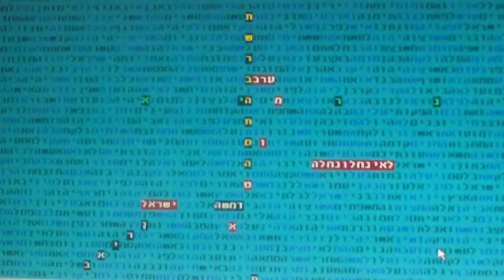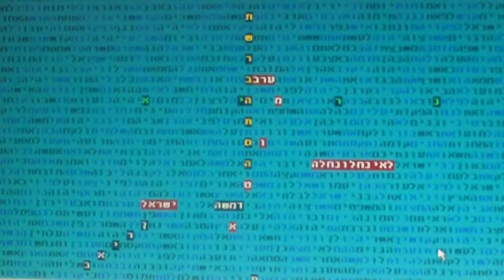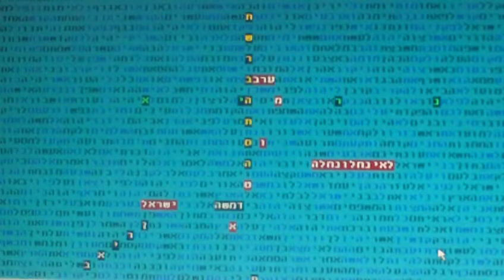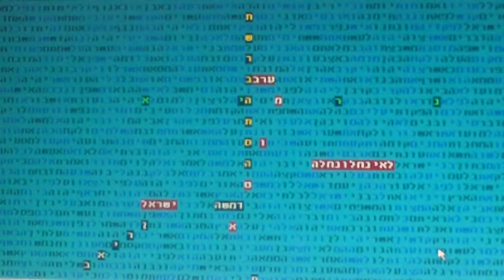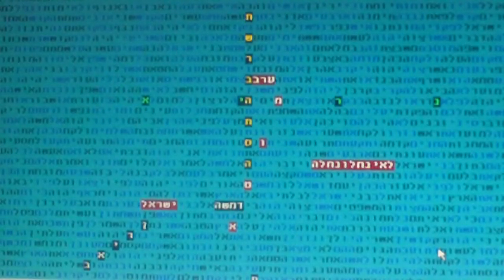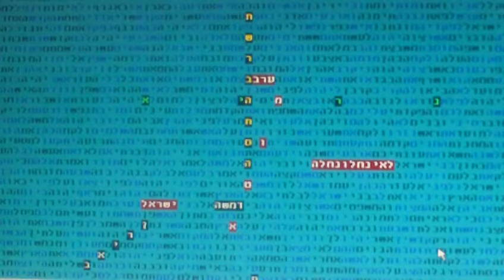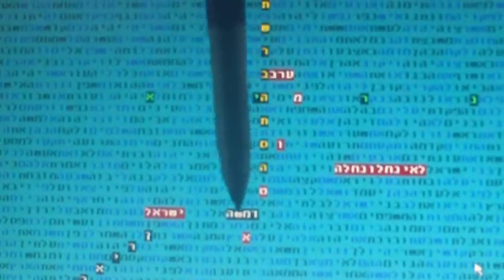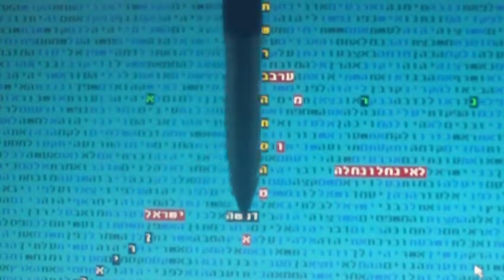The Incitement in Israel -the Incitement in the World in bible code Glazerson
THE INCITEMENT IN ISRAEL-THE INCITEMENT IN THE WORLD IN BIBLE CODE